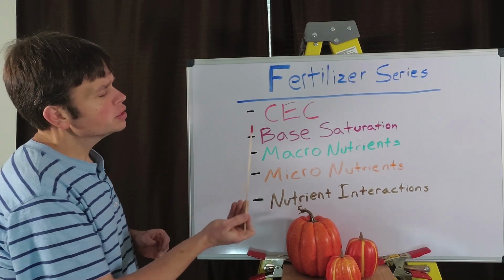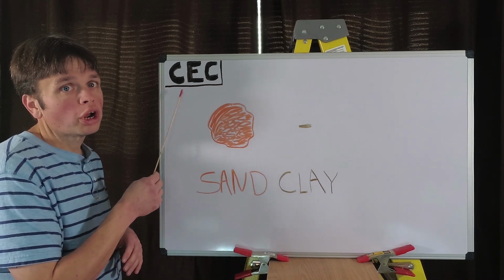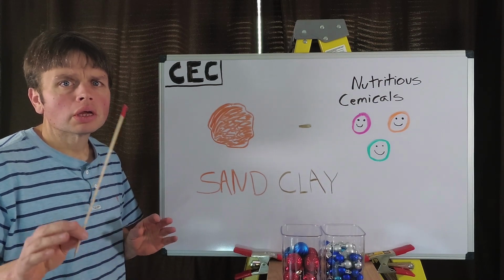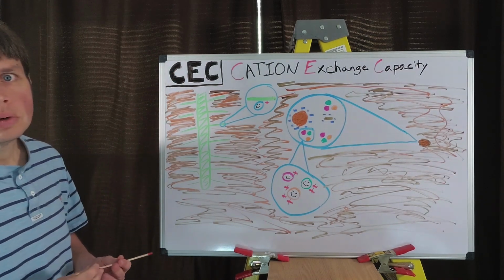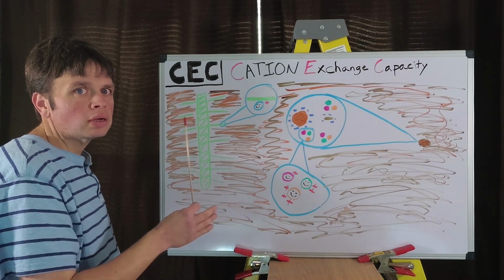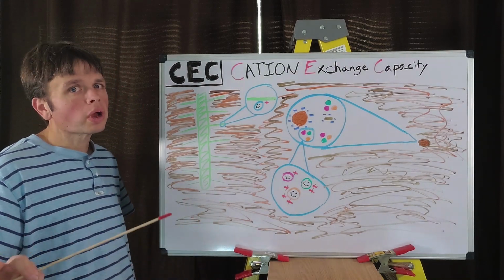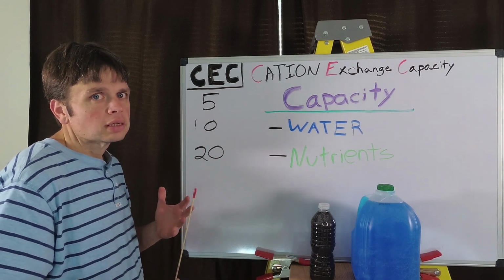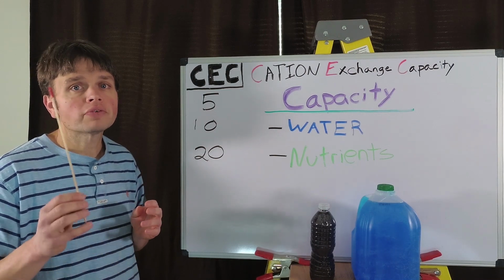What is CEC?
In this video, we will take a look at Soil Cation Exchange Capacity, and what it means for us as gardeners and giant pumpkin growers.